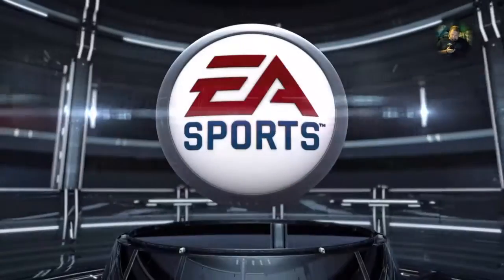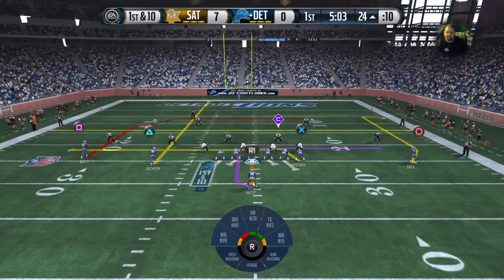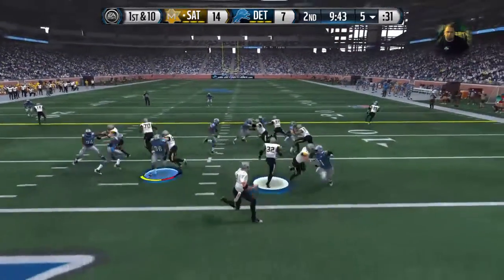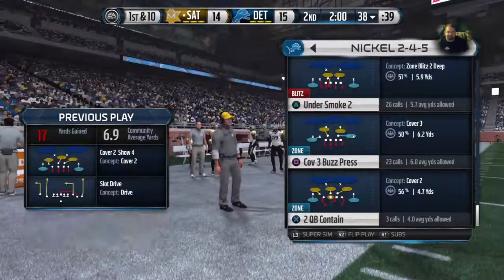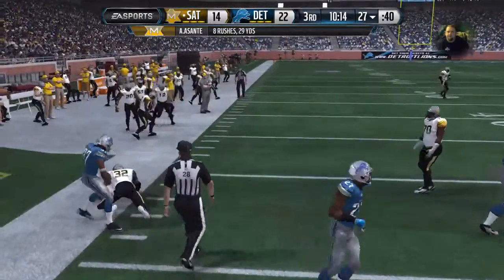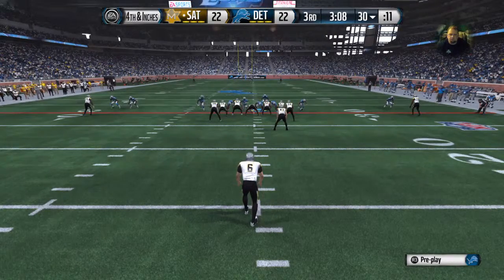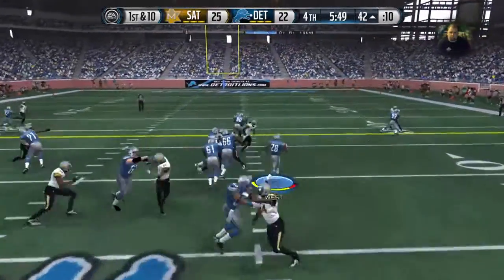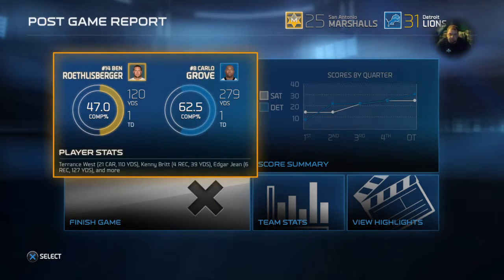TSO HK - S3:W3 - Marshalls at Lions